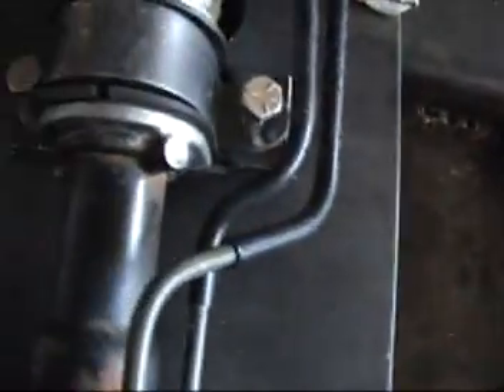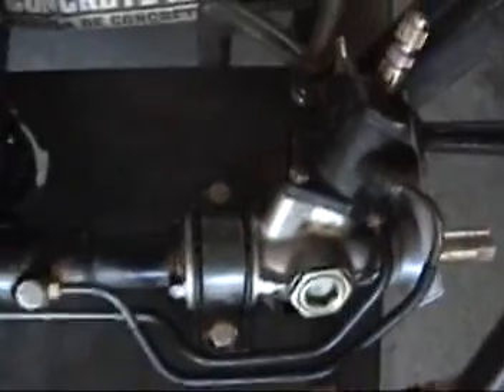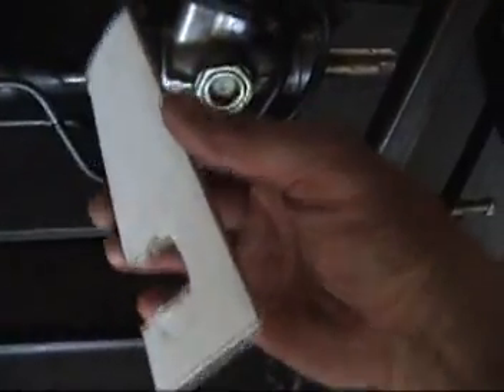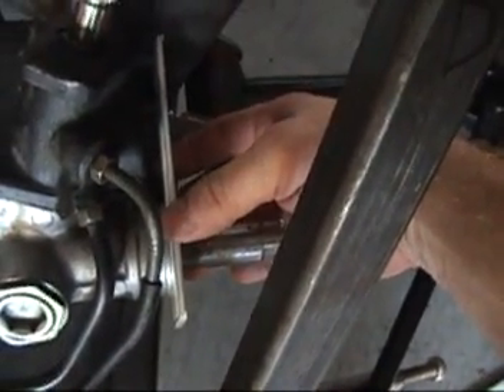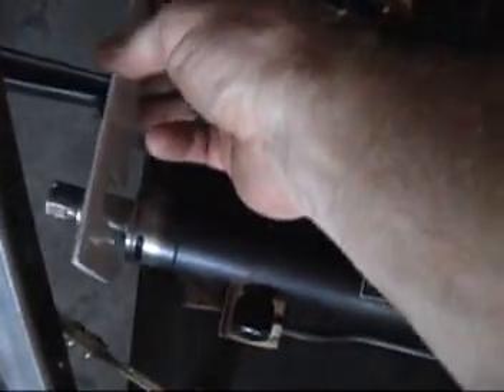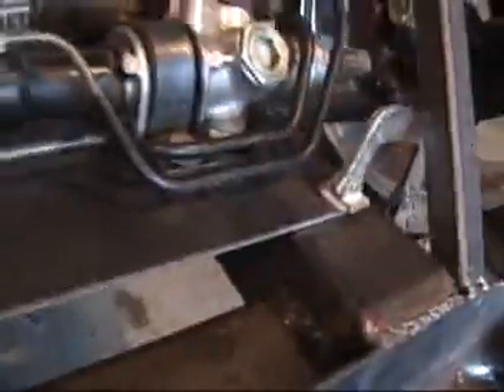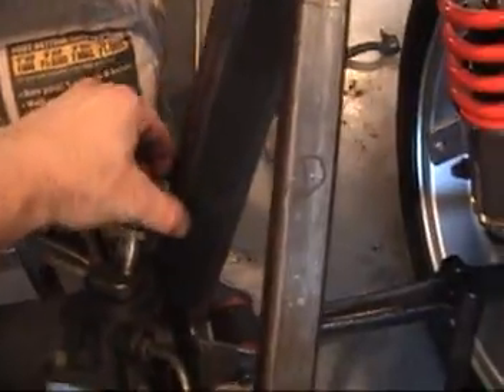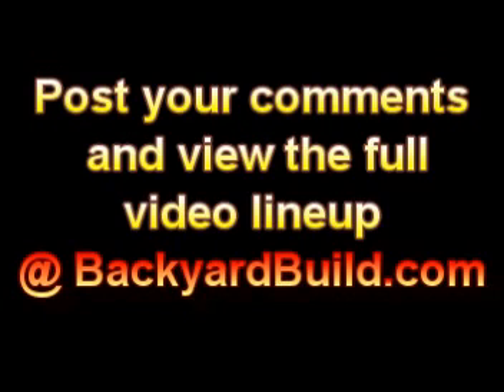Create the VW bug's driver side steering rack bracket #237.mpg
With the VW bug's driver side steering rack bracket in place, I can start to figure out the other one. Again alignment is critical to insure proper steering function.